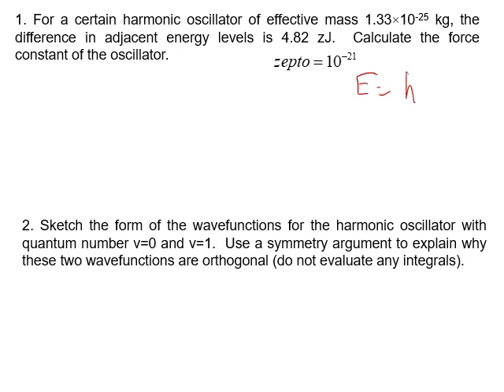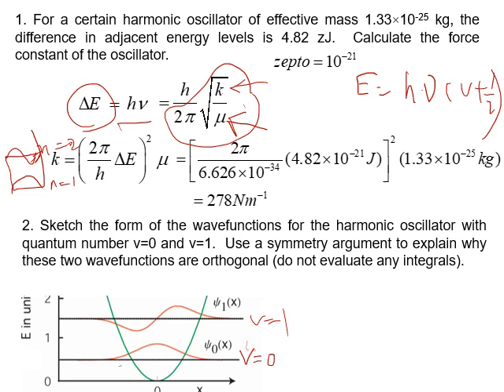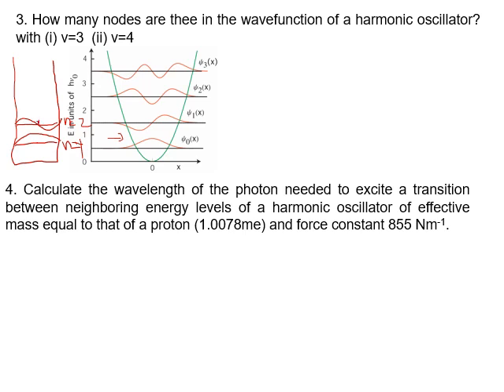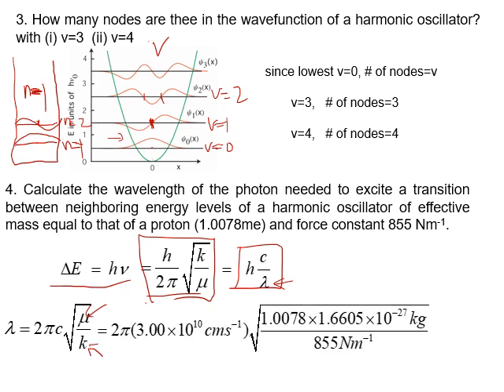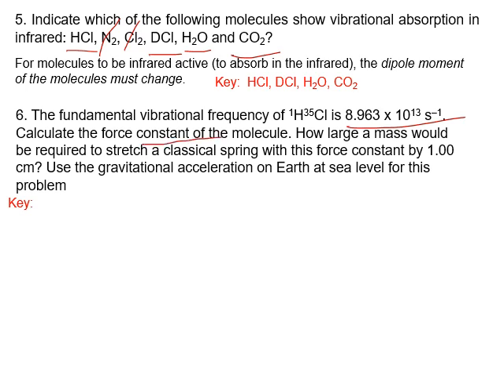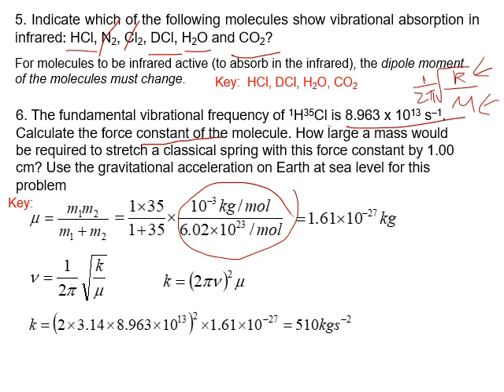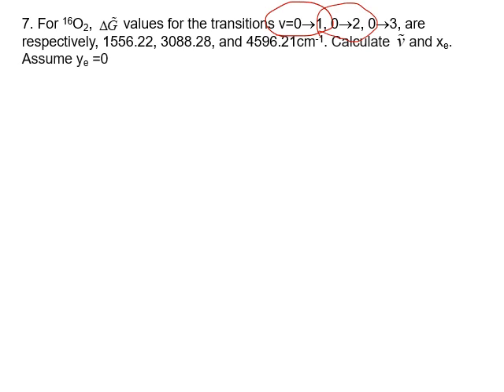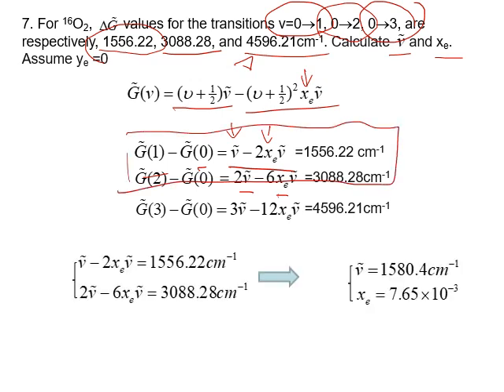CHEM 3332 hw15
Physical chemistry 2 homework 15